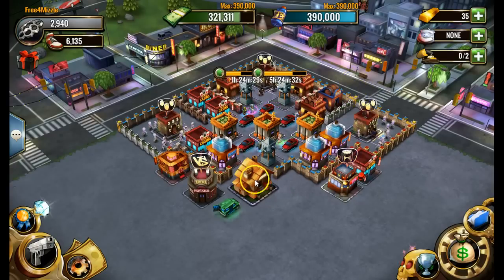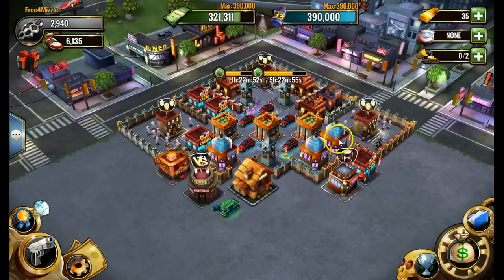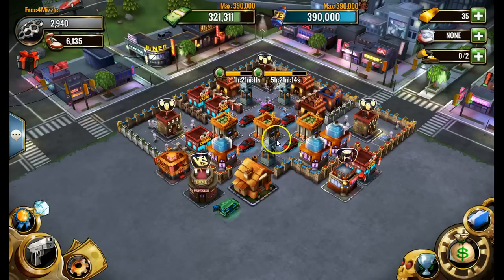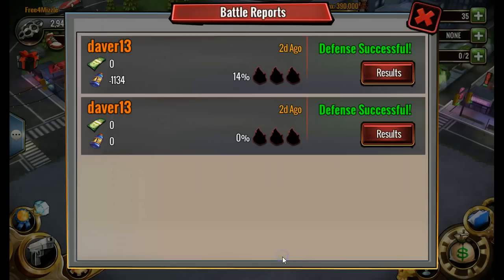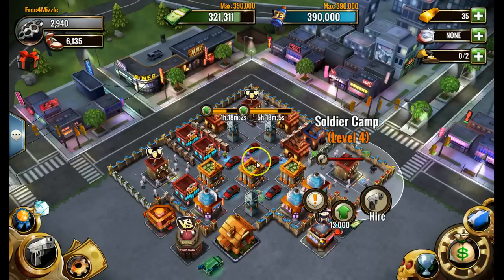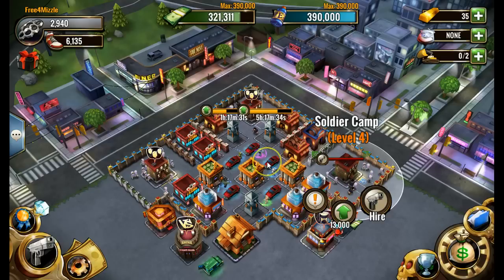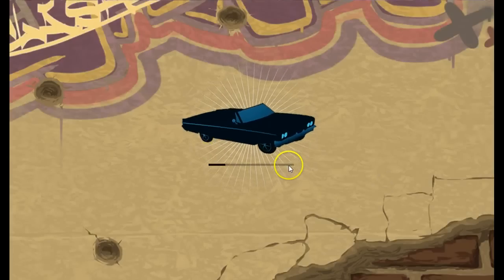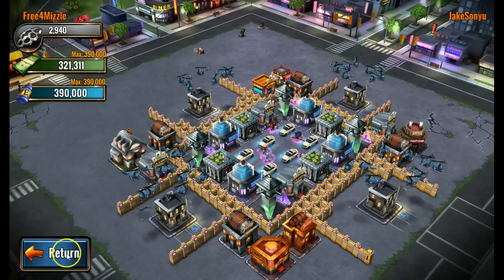Clash of Gangs- Defense Strategy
If you want to keep opponents from destroying your base check out this defensive strategy video for clash of gangs. Once the hackers are gone these tips will help keep your resources safe.

GooglePlus-  TMizzleGaming